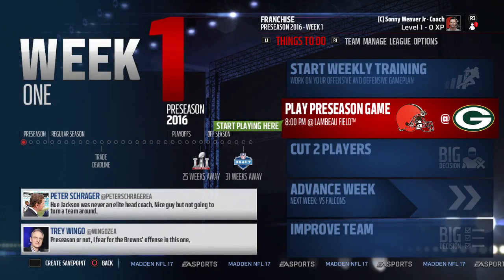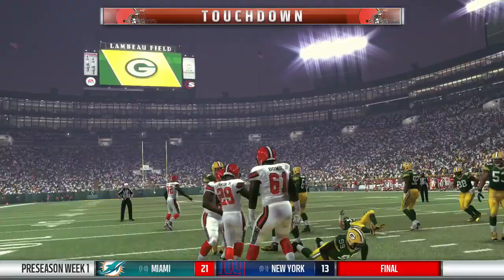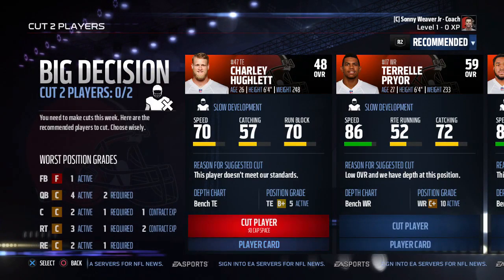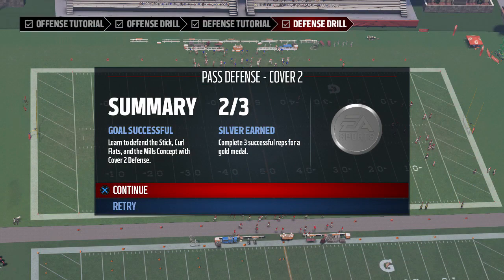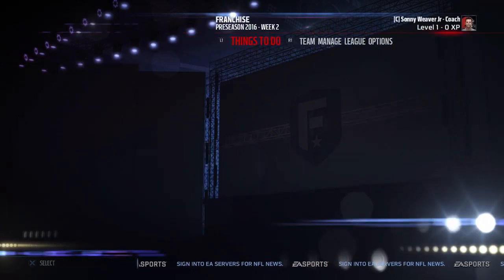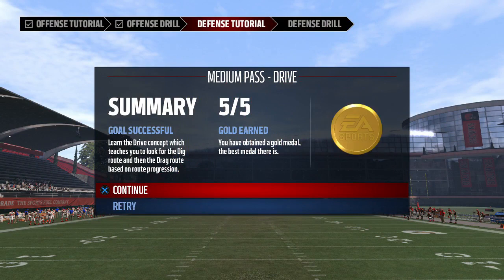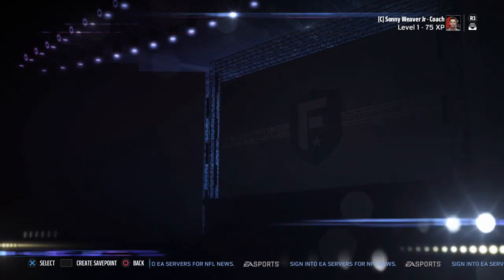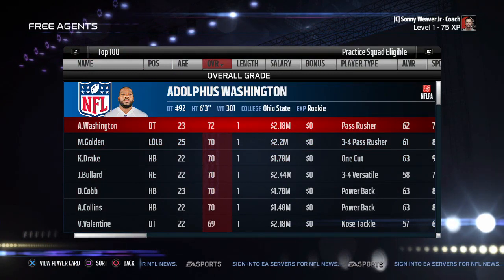Madden NFL 17 Browns Franchise ep. 2 - "FULL 2016 Preseason"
It's time for the Cleveland Browns preseason, and we have the entirety of it in ONE video! Highlights from each of the four preseason games and some roster moves including putting together our practice squad for the upcoming season!

Next episode will be Week 1 - Browns vs Eagles featuring Robert Griffin III's debut with the Cleveland Browns and Carson Wentz' NFL debut with the Philadelphia Eagles!

Madden NFL 17 is a 2016 American football sports video game based on the National Football League and published by EA Sports for the Playstation 4, Playstation 3, Xbox One and Xbox 360. The 28th installment of the Madden NFL series, the game was released on August 23, 2016 and features New England Patriots tight end Rob Gronkowski on the cover